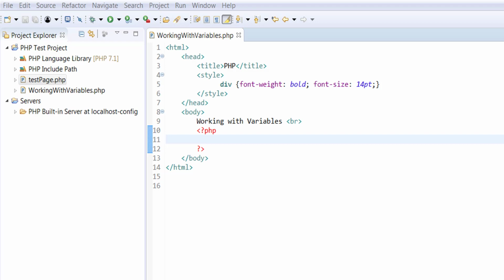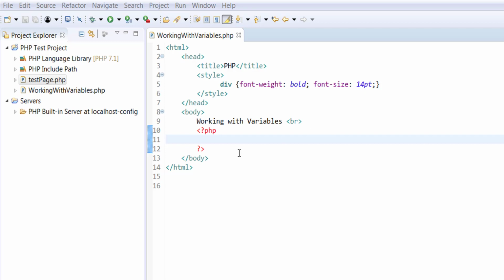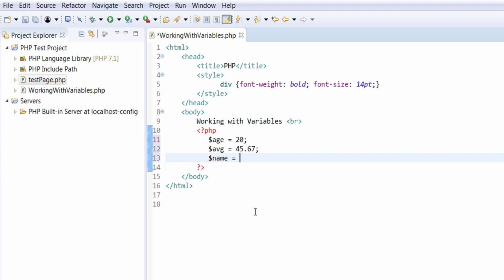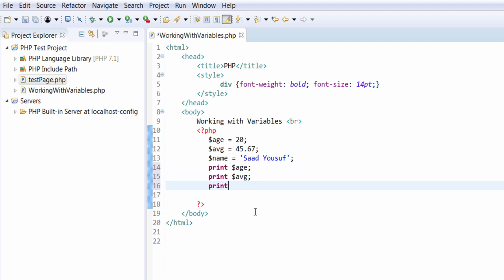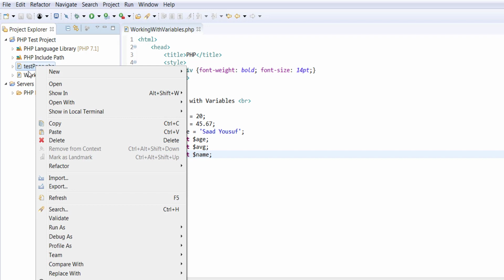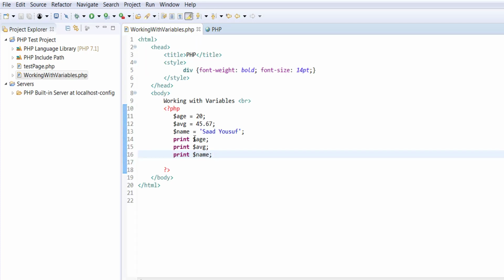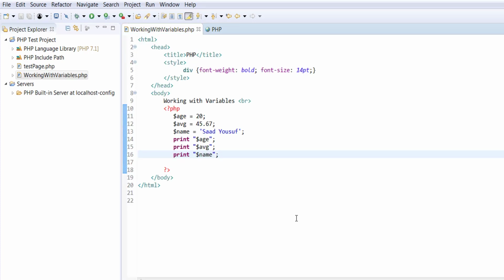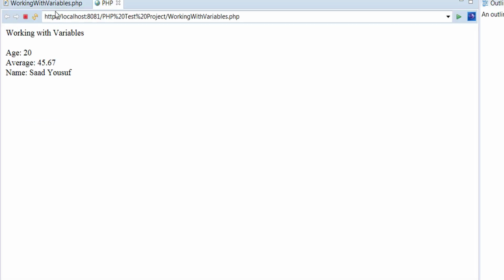Introduction to PHP Working with variables - Part 1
Introduction to PHP Working with variables